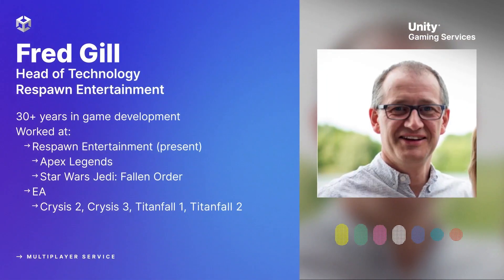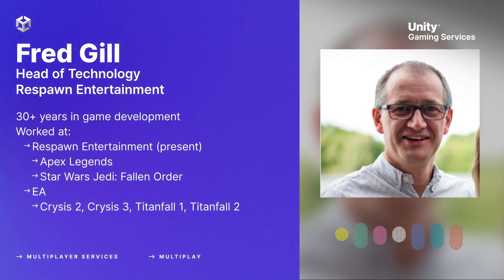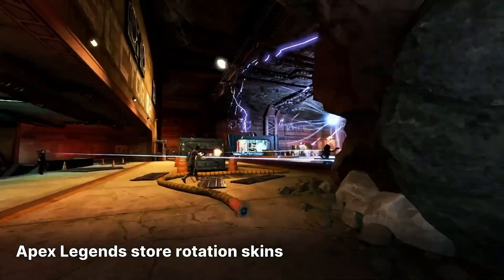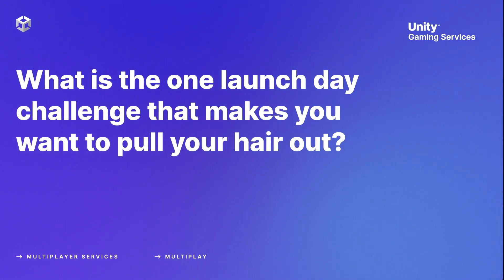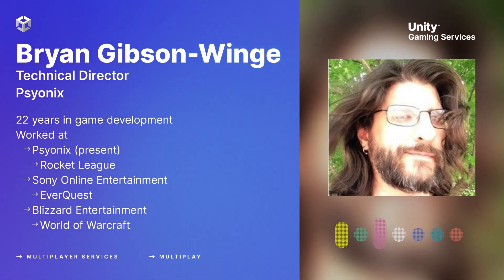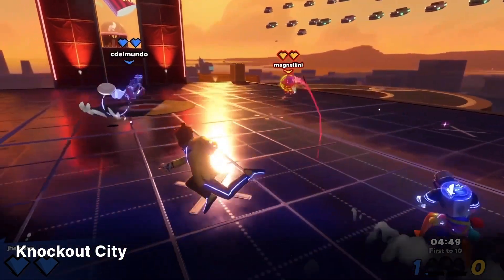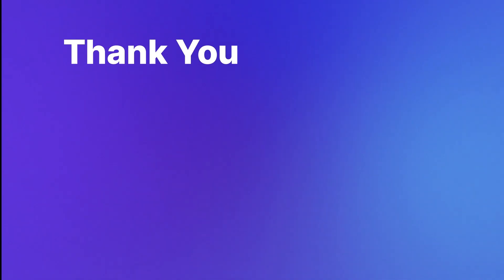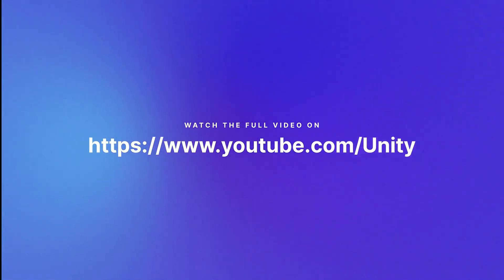Multiplayer Scaling Roundtable highlights | Unity Gaming Services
Find out how to scale a Dedicated Game Server (DGS) solution with leading experts in this highlights clip from our scaling round table.

Get insights into their experiences launching some of the biggest and best multiplayer games, including:

When to start making multiplayer technology choices
Preparing for a multiplayer title launch
Graceful degradation of service
Using shared memory to control capacity
Adapting for the games-as-a-service model